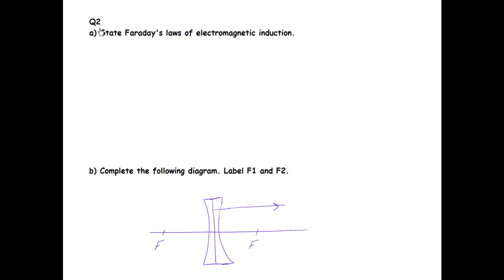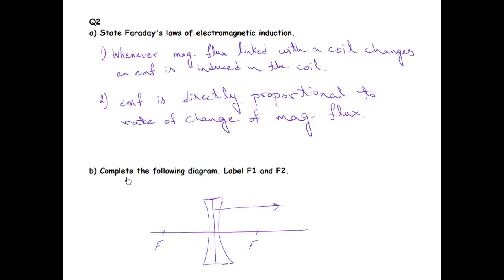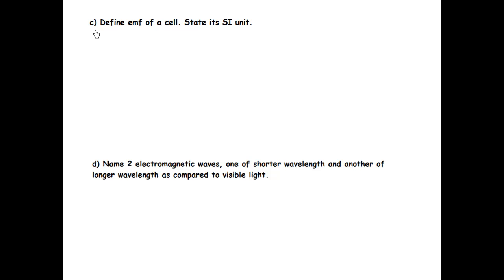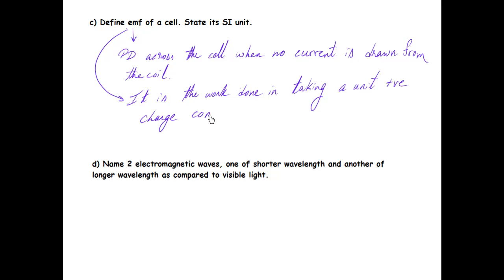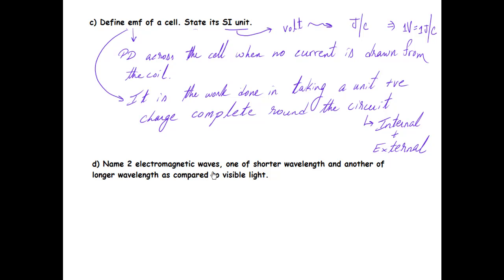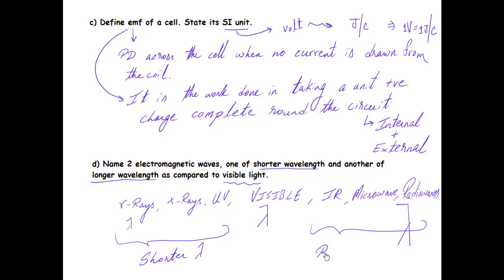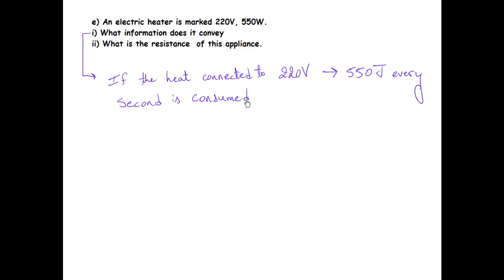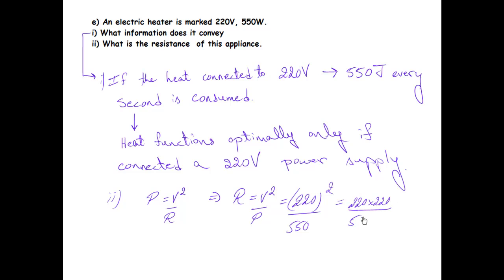Q2 Cathedral Prelims